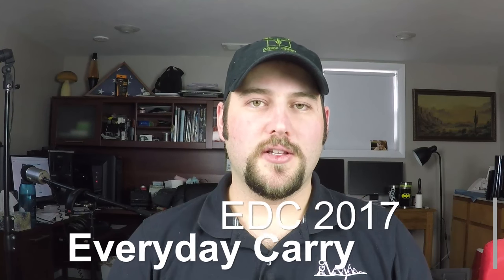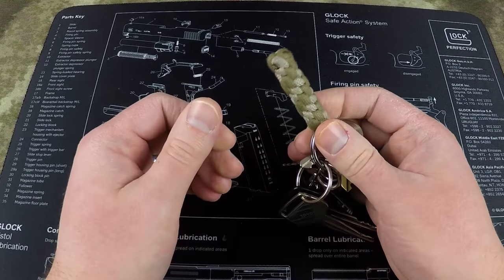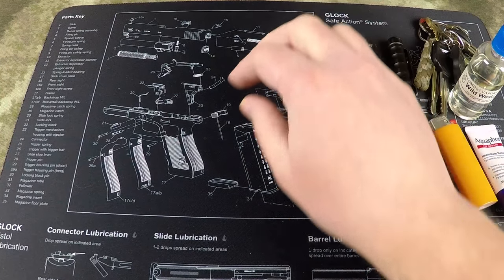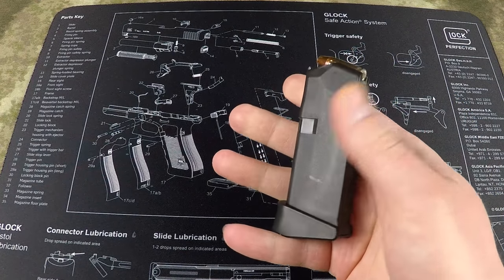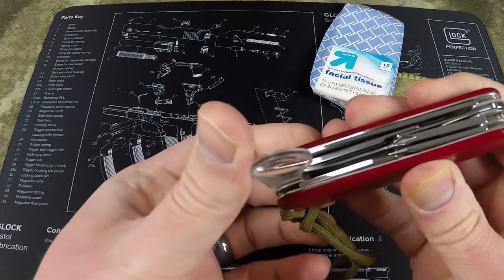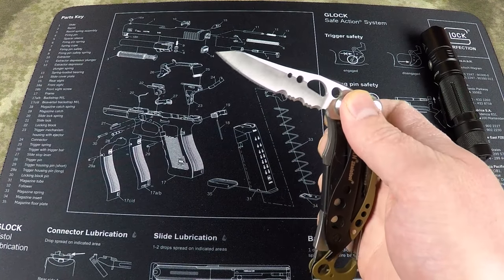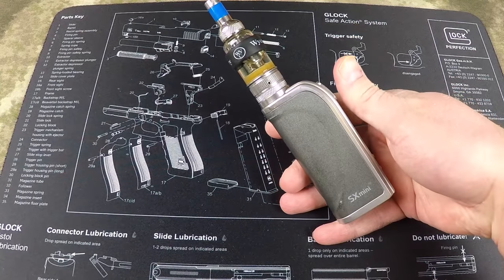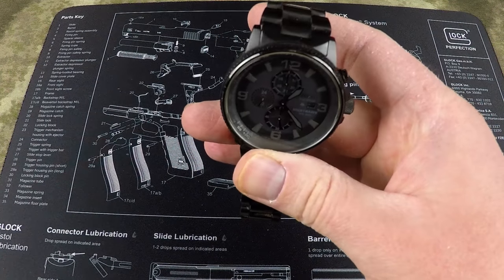2017 EDC (Everyday Carry) Pocket Dump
2017 Update to my Everyday Carry (EDC). I carry a lot of gear on me every day, but it's all things I use on a regular basis.
Everyone has different needs when it comes to their daily lives, some may only need a wallet, watch, cell phone, and knife. Then there are people like me who need ALL THE THINGS. What I'm getting at is this, EDC item selection is specific to the needs of each person.
But, it's always fun to check out other peoples EDC and see if there is some common ground, or maybe they thought of something you didn't.

List of Items:

-Citizen Nighthawk watch
-Work Keys on EREK Knob key fob
-Spare Keys on 550 cord key fob with ResQue 1st face shield
-12ft of 550 cord
-Card Wallet with business cards
-Victorinox Explorer
-Sypderco Byrd Raven
-Leatherman Skeletool FDE
-Boker Tactical Pen
-Vanquest VAULT 1.0
-Aquaphor Lip Balm
-Vanquest CACHE 1.0 RFID Blocking Wallet
-Wyoming Vapor Company Wild West e-liquid
-BIC Lighter
-SX Mini M Class w/ Aspire Nautilus Tank
-Glock 43
-Black Arch Holsters PROTOS-M IWB Holster
-Fenix Lights PD32
-SEREPICK Ti lock picks
-Spare Change w/ half dollar
-ZT 0560 folder
-PNY 32gb USB 3.0 thumb drive
-Keys on 550 cord fob
-Photon Light (green)
-Spare Land Cruiser Keys
-Nite Ize S-Biner poly
-Spare Glock 43 mag
-Hornady Critical Duty 135gr
-Facial Tissue

Support TGO Wyoming and do your Amazon shopping by going through